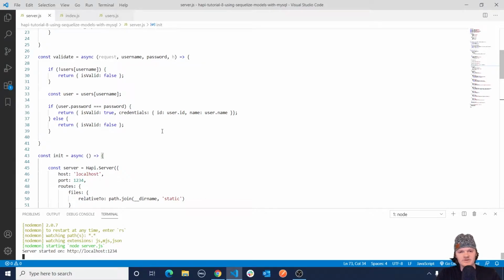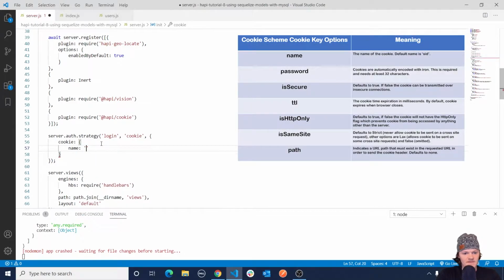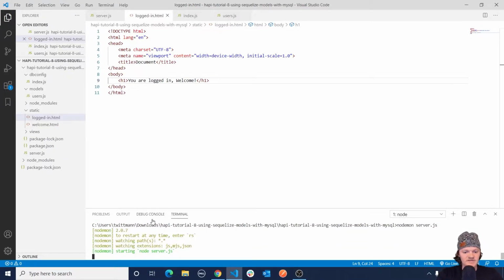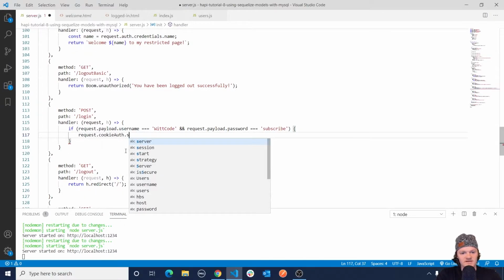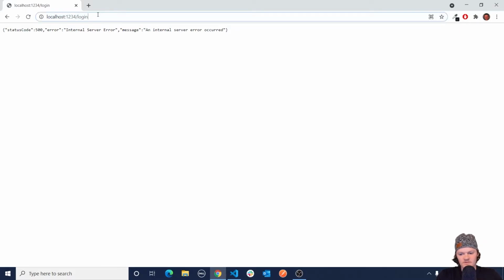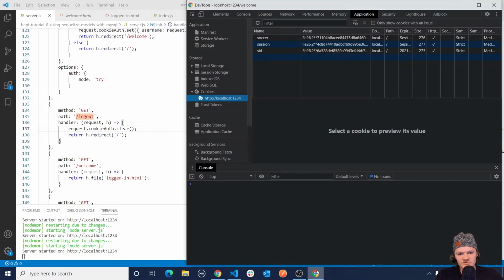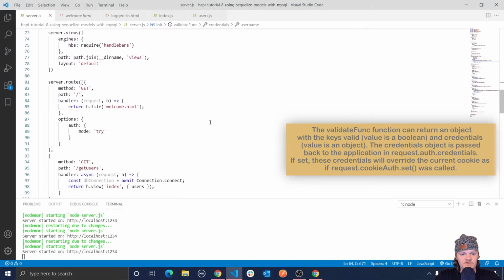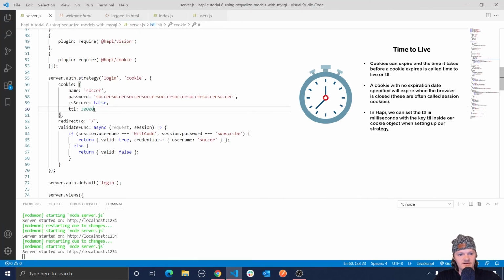Hapi JS Tutorial 10 - Cookie Authentication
Welcome to my hapi js tutorial series! Here, I will be taking you from a beginner to an advanced hapi.js user. To top it off, at the end of this series we will be building a complete website using hapi! This series is compatible for hapi version 17 and above. Specifically, I will be using hapi version 20. Throughout this series we will be using Visual Studio Code as the IDE. The code of each episode in this series can be found here on GitHub where each branch corresponds to the numbered episode:

In this video we will be going over cookie/session authentication using the hapi js plugin @hapi/cookie. We will also learn how cookies work.